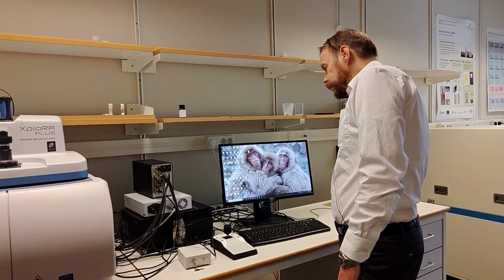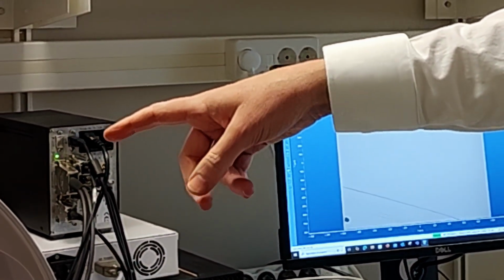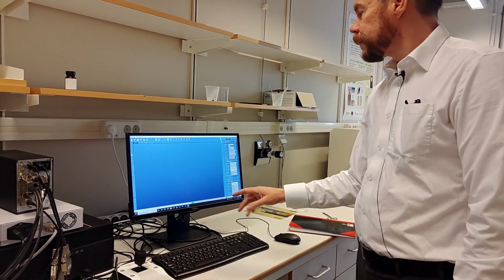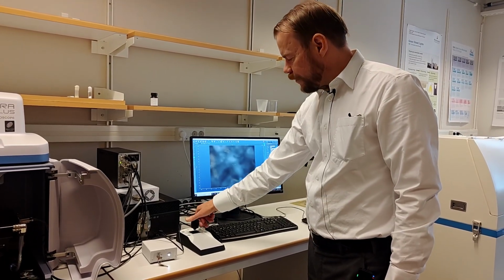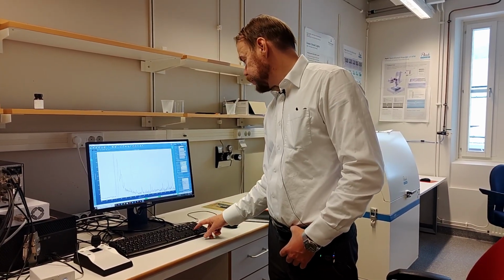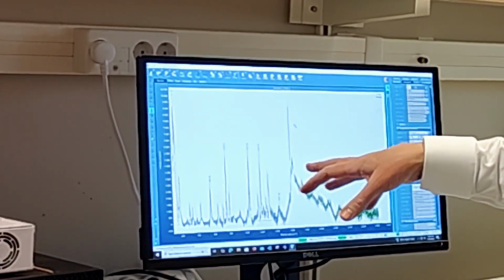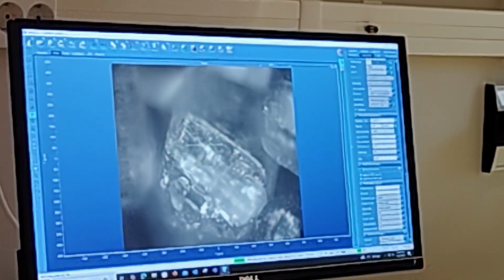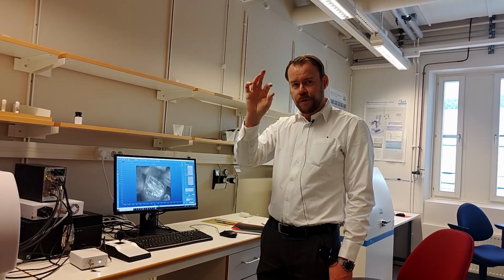Horiba xplora plus raman microscope walktrough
I do a introduction to the raman microscope, a Horiba xplora plus system.
- general talk on this analys method.
- how to on start up and basic oprations.